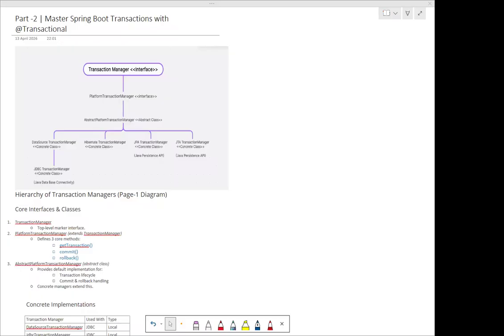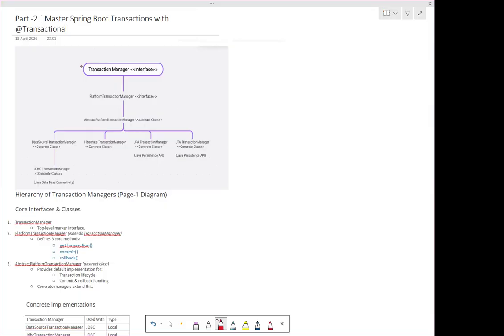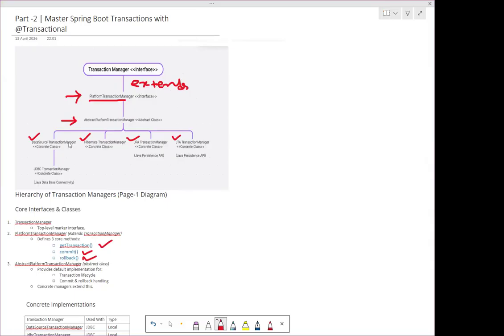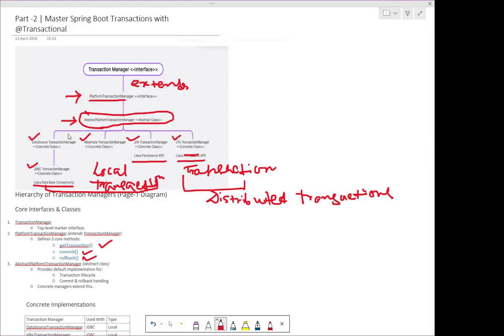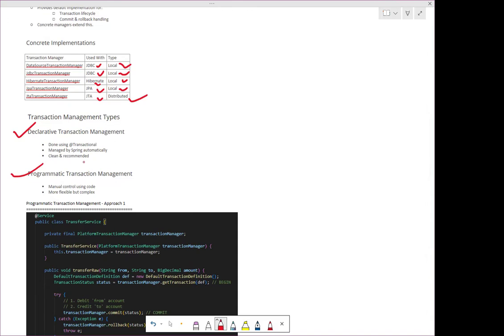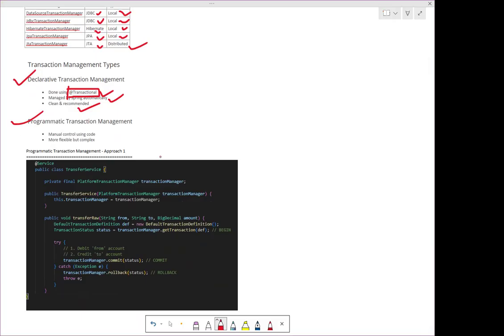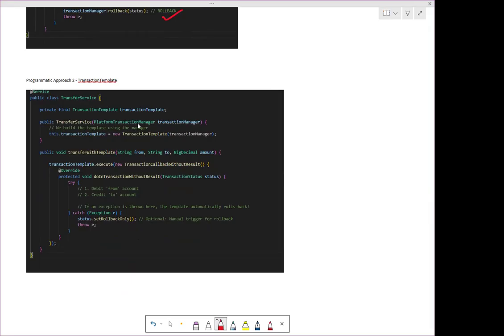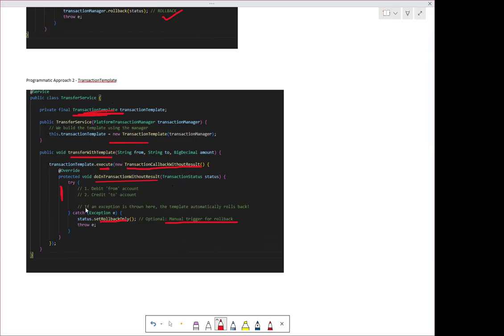Part -2 || Transactional || Master Spring Transaction Managers & TransactionTemplate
In Part 1, we saw how the @Transactional annotation magically protects our database from race conditions. But what happens under the hood? And what if you need granular, manual control over exactly when a transaction starts and stops?

In Part 2 of our Spring Boot Transactions masterclass, we are popping the hood! We explore the PlatformTransactionManager hierarchy and see how Spring Boot intelligently auto-configures JpaTransactionManager or DataSourceTransactionManager based on your project setup. Then, we write actual code to compare Declarative transactions (@Transactional) against Programmatic transactions using the raw Manager and the much cleaner TransactionTemplate.

What you will learn in this video:

The core Spring Transaction Manager hierarchy

How Spring Boot chooses the right manager for JDBC vs. JPA

The pros and cons of Declarative vs. Programmatic transaction management

How to manually manage transactions using PlatformTransactionManager

How to write cleaner programmatic transactions using TransactionTemplate

⏱️ Timestamps:
0:00 - Introduction: Beyond @Transactional
1:30 - The PlatformTransactionManager Hierarchy Explained
4:00 - Spring Boot Auto-Configuration (JPA vs. JDBC)
6:00 - Declarative Transaction Management (Pros & Cons)
8:00 - Programmatic Approach 1: Raw TransactionManager
10:30 - Programmatic Approach 2: Using TransactionTemplate
13:00 - Summary: Which approach should you use?